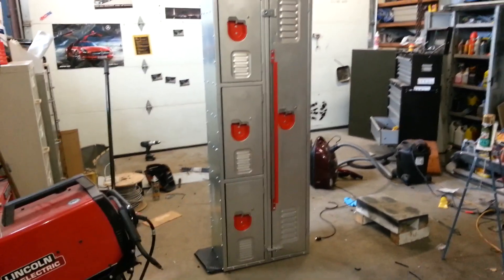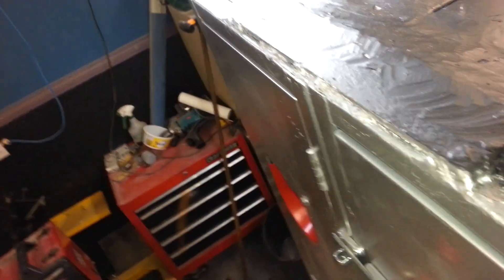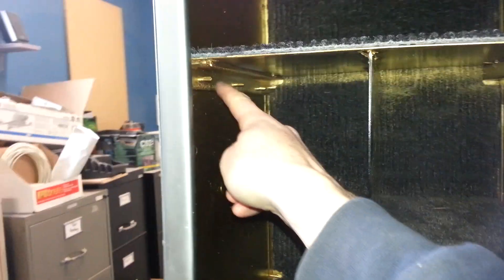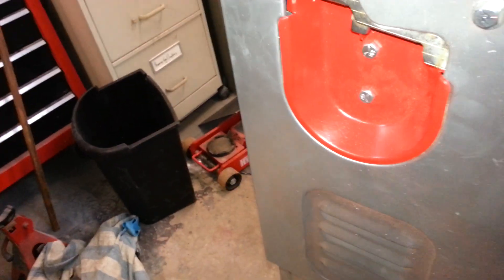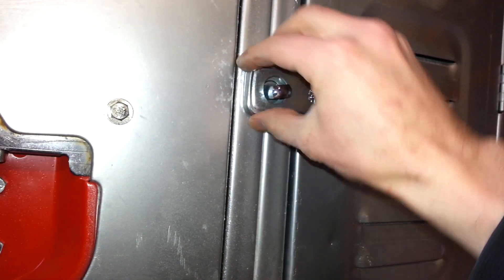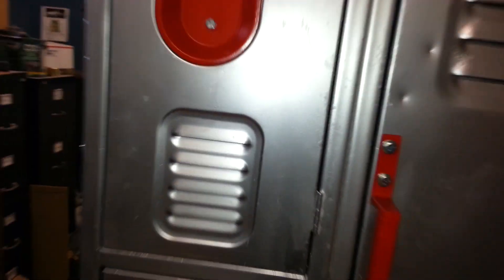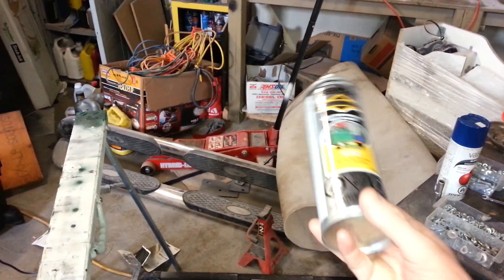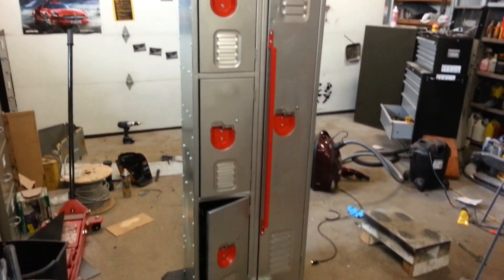Lockers Converted to Gun Cabinet with separate secure storage.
I Got the lockers for $50, They're extremely heavy duty on the front... double folded 14 gauge steel for the most part.
The steel for shelving, brackets, sides cost about $200 by the time i was done...Used about 25 feet of 3/4" square tubing and 6 feet of 1" angle iron in addition to 6ftx2ft worth of sheeting for the sides and about a half a ton of 1/8" and 3/16" steel plates for shelving. Overkill... :)
The paint cost about $50 I like to use rust inhibiting primer and top end tremclad pro enamels. hardy as hell and you get way more in a can than the crappy stuff.

I'll probably buy a sheet of heavy galvanized steel for the back too just for added weight and security.
The carpets are heavy floor mats from costco, about $40 for all of it with some left. I used 3 mats at $12 each.

2 entire caulking tubes of PL Premium Urethane adhesive, 1 entire caulking tube of PL9000 general purpose construction adhesive, and a couple hand tubes of "No more Nails" all purpose construction adhesive. I use way too much glue, but its not going ANYWHERE :) Probably $40 worth of glue but most of it i had laying around anyways.

Lots of nice, vented storage for cleaning supplies, tools, ammo, and firearms.

The empty cabinet now weighs about 150 Pounds and is extremely awkward due to its size, so not much risk of carrying the whole thing out especially after adding another 150 pounds of firearms, ammo, tools, etc.

After I Add the steel on the back I'll probably bolt it directly to wall studs...

Pretty rad use of old lockers hey? My first time using the welder...Got pretty good at filling in/grinding flat holes that I blew in the thin metal :)

It's not the same as a gun safe, but most gun safes end up just carried out by a couple guys intact and cracked open later... this at least is a lot harder to move, and will be stored in an insured, secured, alarmed and monitored house, in a locked room..with locks on each cabinet, potentially bolted to a wall. Better security by FAR than a regular 200 pound, easily carried 6 or 8 gun safe that most people just toss in a closet.

I don't have many guns, only two at present. But I figured why not prepare for the future and learn how to weld :)

Used up a bunch of my assorted spraypaints too so this counts as a spring cleaning project!